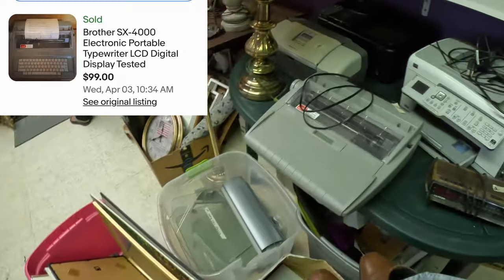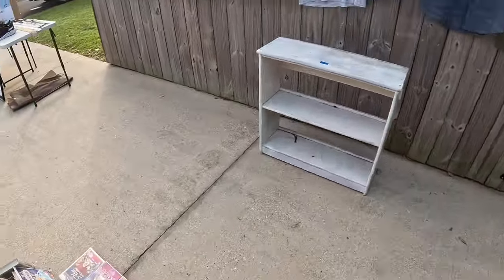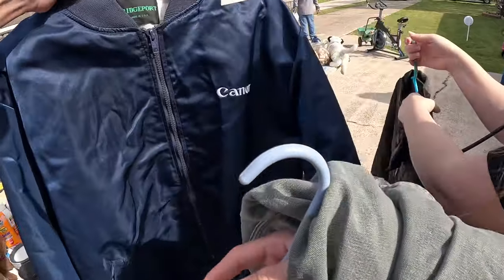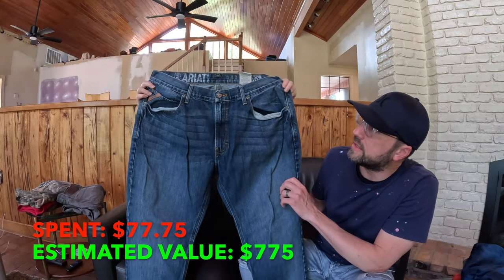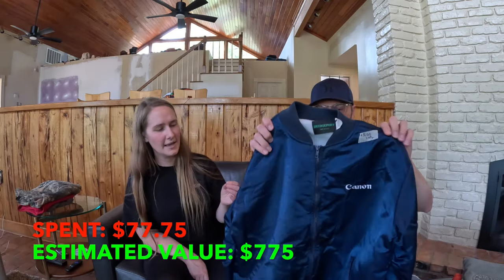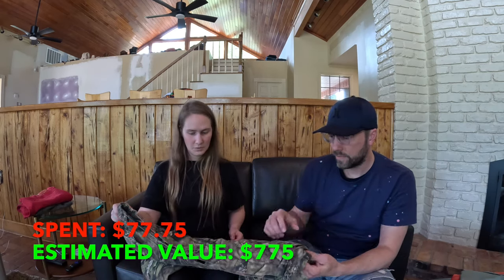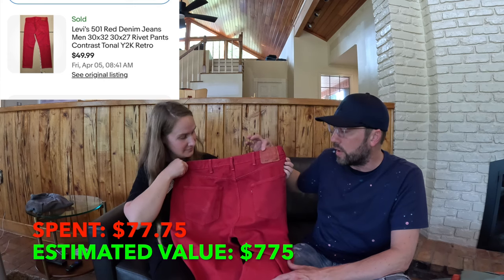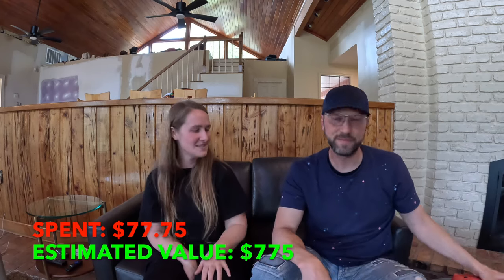Top Men's Jackets, Pants, Jeans, Shoes & Hard Goods To Resell On Ebay For A Profit!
We hit garage sales & Goodwill & find multiple items with over $100 in value!! We go over all the items at the end of the video & share tips to becoming a successful reseller. Let's make money!